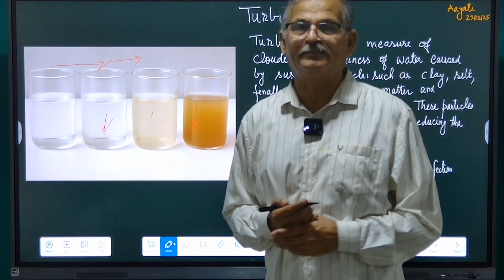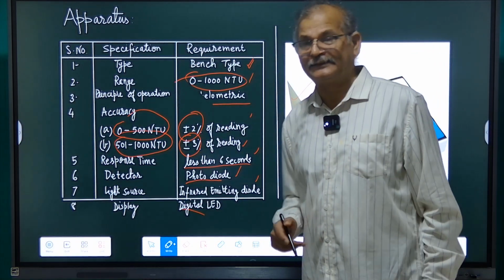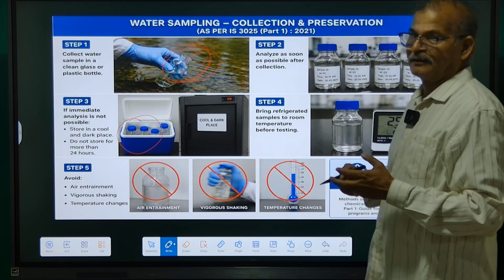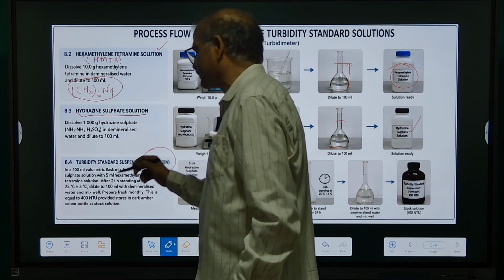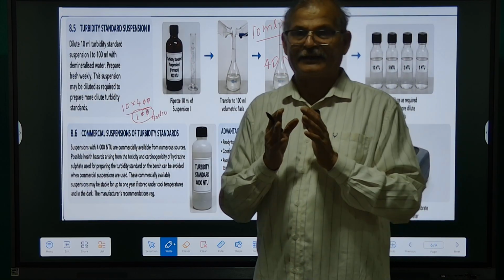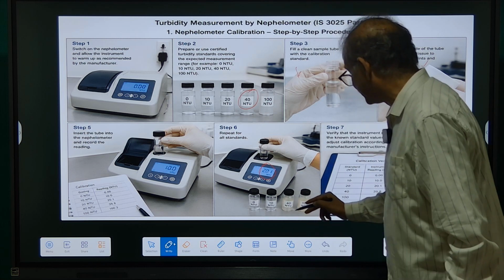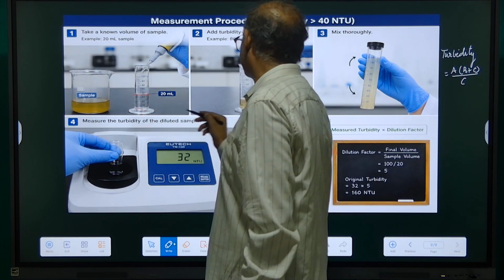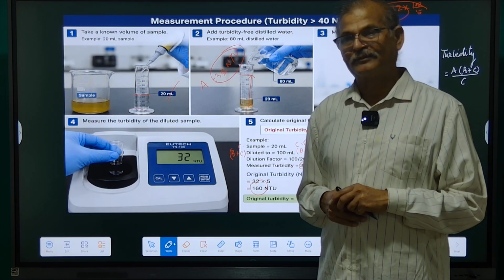Turbidity Test of Water | Nephelometric Method | IS 3025 Part 10 | Lab Procedure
Learn how to accurately measure Turbidity of water using the Nephelometric Method as per Indian Standard IS 3025 Part 10.

In this detailed lab demonstration, we cover:
- What is Turbidity and why it matters for drinking water
- Acceptable limits (1 NTU ideal, up to 5 NTU)
- Principle of Nephelometric Method (90 degree light scattering)
- Instrument specifications
- Proper sampling techniques
- Preparation of standard Formazin solutions (400 NTU stock + dilutions)
- Calibration of Turbidimeter / Nephelometer
- Step-by-step testing procedure for samples less than 40 NTU and greater than 40 NTU (with dilution)
- Calculation of actual turbidity

Perfect for Civil Engineering students, Environmental Engineers, Water Quality Technicians, and lab professionals.

IS Code Reference: IS 3025 (Part 10) - Methods of Sampling and Test for Water and Wastewater

Timestamps:
00:00 - Introduction to Turbidity
01:30 - Principle and Limits
03:00 - Instrument Specifications
04:00 - Sampling Guidelines
05:00 - Preparation of Standard Solutions
07:30 - Calibration Process
09:30 - Testing Procedure and Demonstration
12:00 - Dilution Method for High Turbidity Samples

Water Testing Civil Engineering